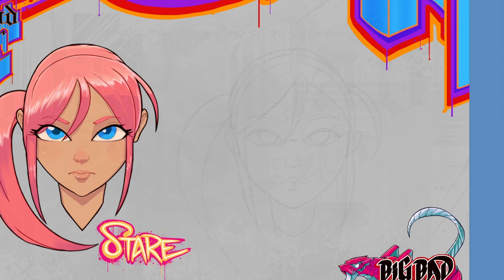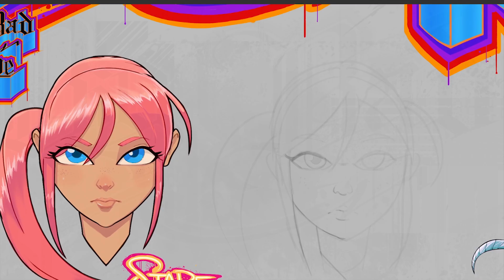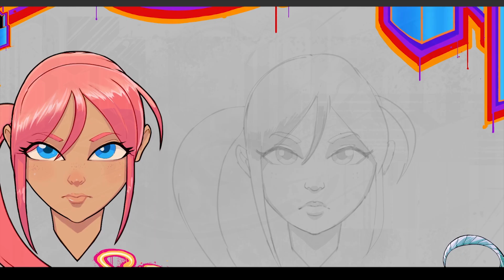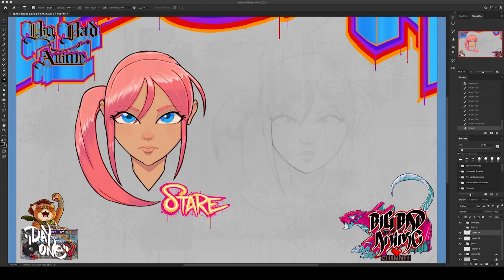Anime Girl's face drawing process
Big Bad Anime Channel • A quick video covering drawing the head, from sketch to full color.